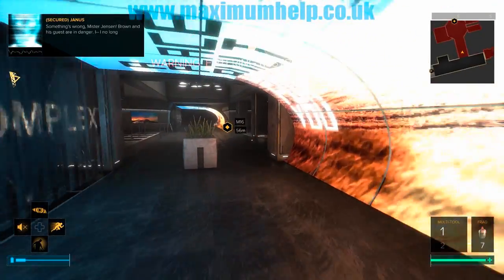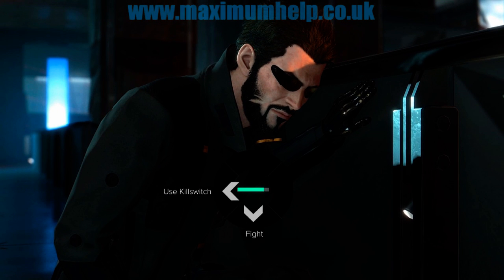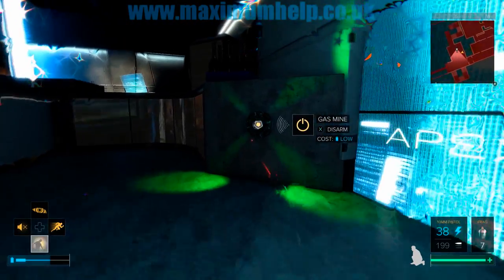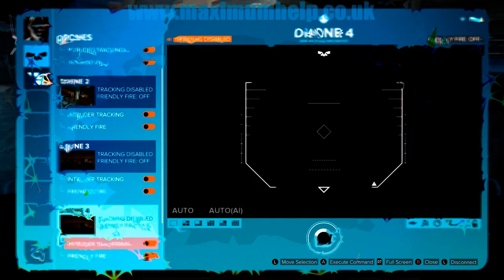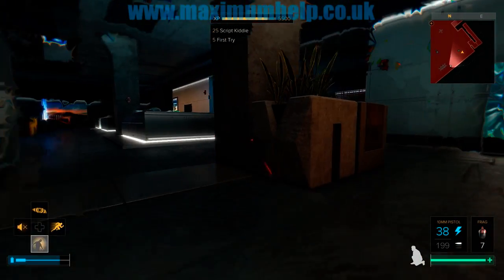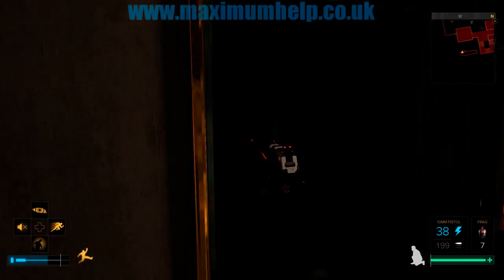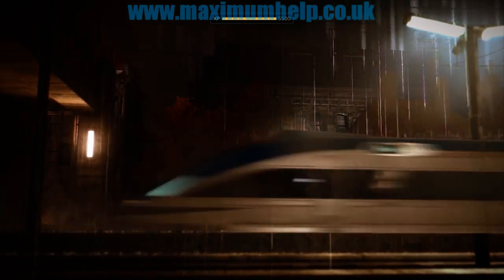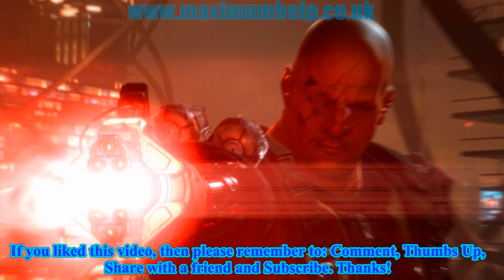Totally Beat Marchenko & His Toys (No Killswitch) & Save The Delegates! Deus Ex Mankind Divided PC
How to completely beat the final boss Marchenko, as well as all his toys (drones, turrets, robots, mines etc.) but without the use of the killswitch.
In addition, this strategy will also enable you to save the delegates, thus completing the "Spokes in Two Wheels" achievement/trophy.

Platform = PC or PS4

Computer Specs:
CPU = AMD AMD FX 8350 Black Edition ( Core Frequency 8 x 4.00GHz)
RAM = 16GB Corsair 1866mhz Vengeance

PC Gameplay footage captured via FRAPs or DXTory.
PS4 Footage captured via AVerMedia LGP Lite.
Edited via Corel Videostudio X7, X8 or X9.

Why the text to speech program? Five reasons:
1. Originally my mic wasn't working (motherboard connection problem).
2. I also wished to remain anonymous (what with uploading copyrighted material and all).
3. This method proved to be more convenient
4. It sounds more professional, like those voiceovers in documentaries. Sure it also sounds unnatural sometimes, but it is still the clearest, most human sounding voice out there at the moment.
5. I am currently in a noisy environment where it is sometimes impossible to record a voice commentary without interruptions. So even if I do decide to use my own voice, it will not be anytime soon.